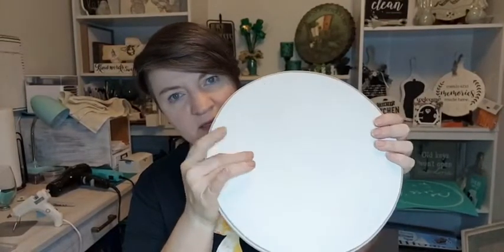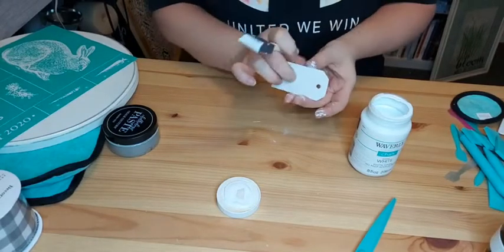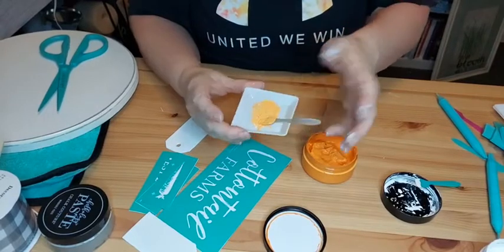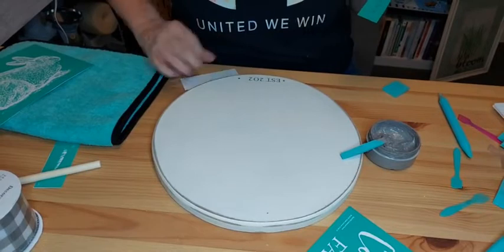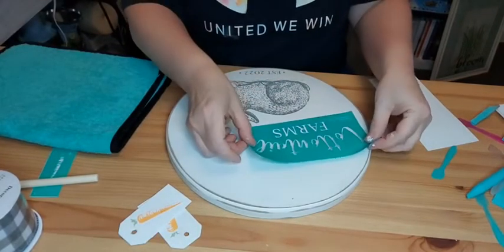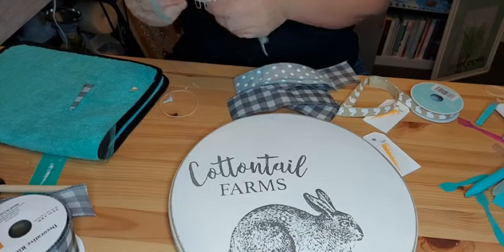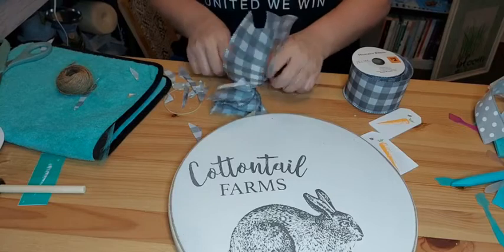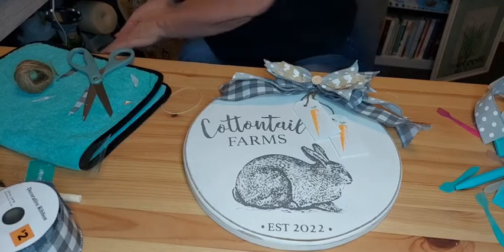Wannabe Crafty with Aud - Thrift Store Find Makeover - Cottontail Farms Wood Round Sign Easter Decor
This wood round is what I found when shopping for Thrifting Thursday. I am LOVING how it turned out. I have sealed it and once that is set and ready, I will glue one the bow and post a picture of it completely done.